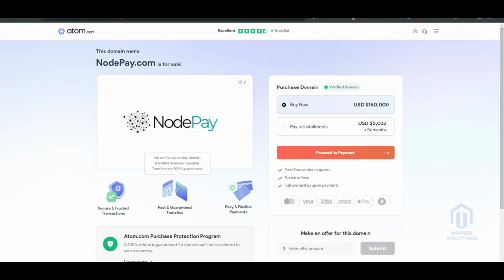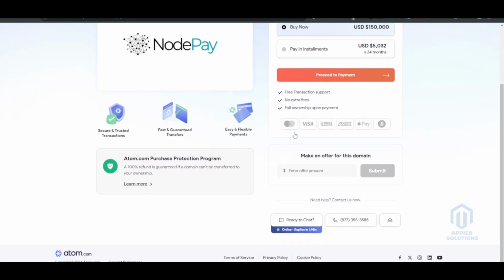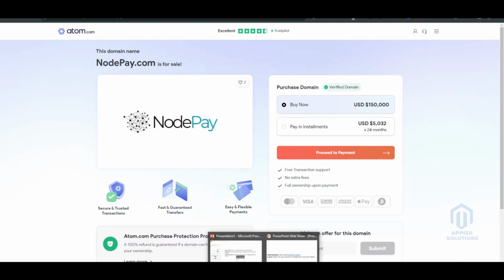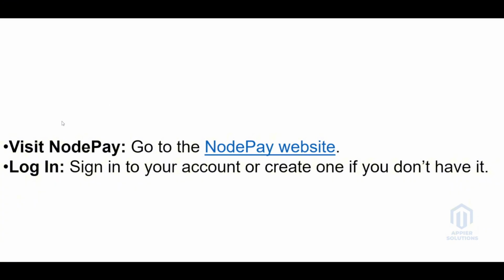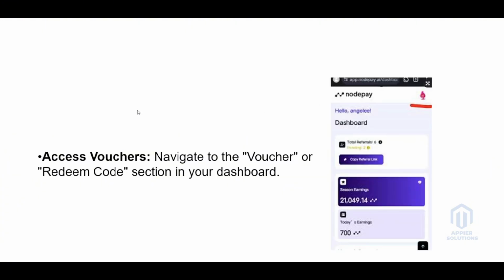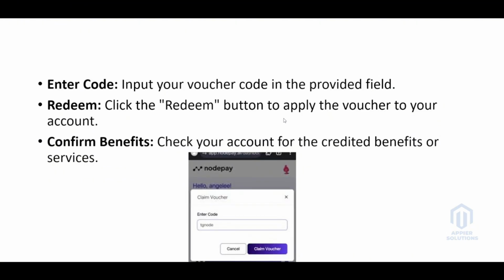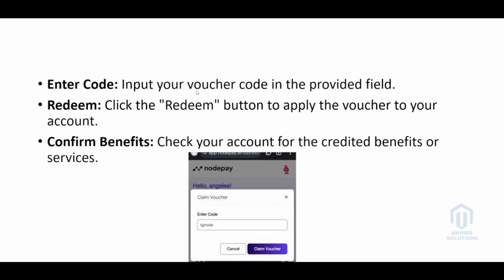How to Claim Your NodePay Voucher Code - Step by Step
Welcome Here's How to Claim Your NodePay Voucher Code.